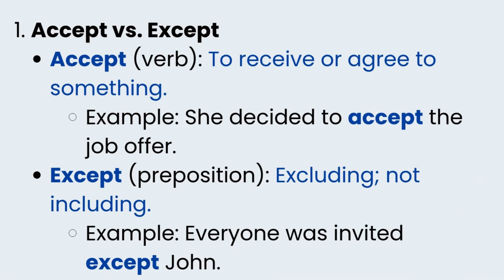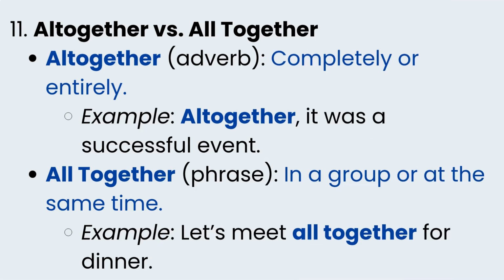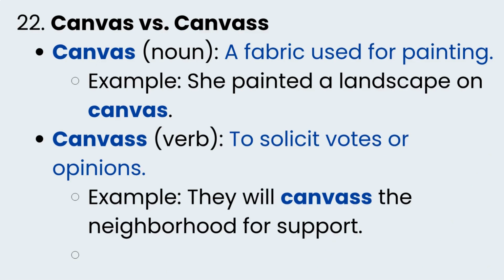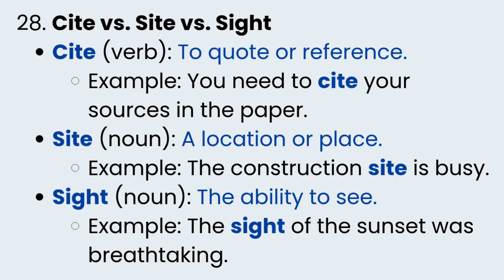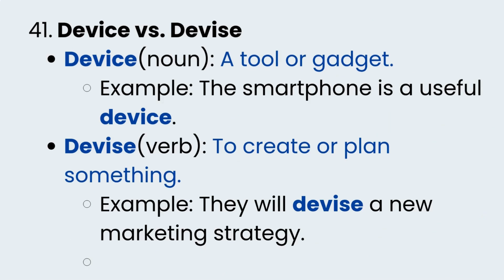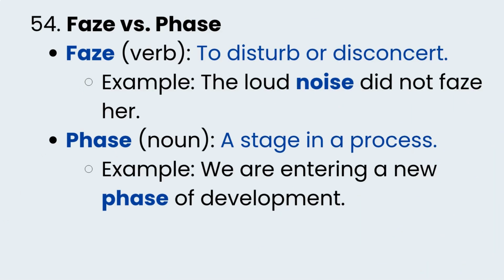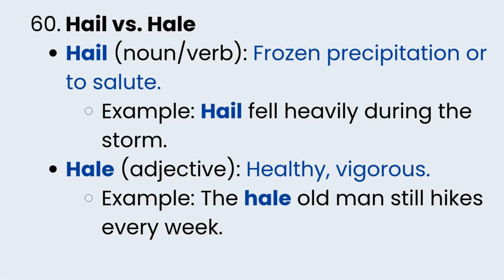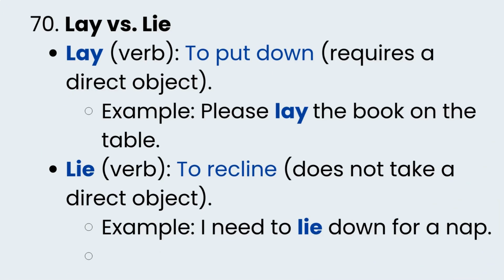70 confused words Part 1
🍎Learn 70 confusing English words and how to use them correctly! Expand your vocabulary and improve your confidence in everyday English conversations.